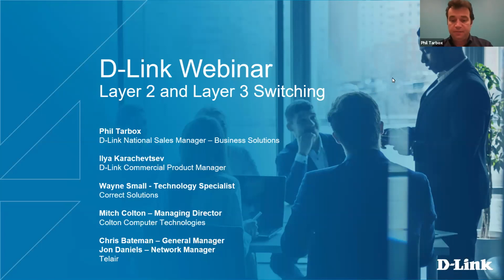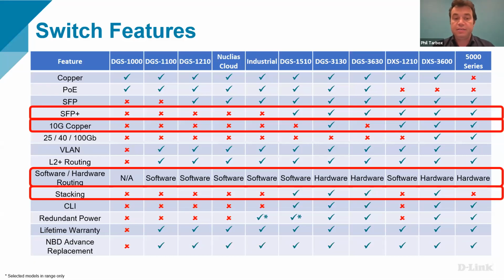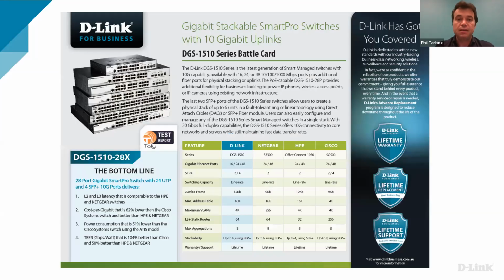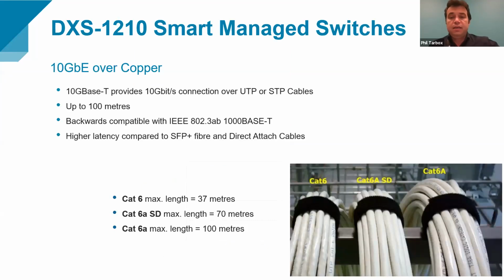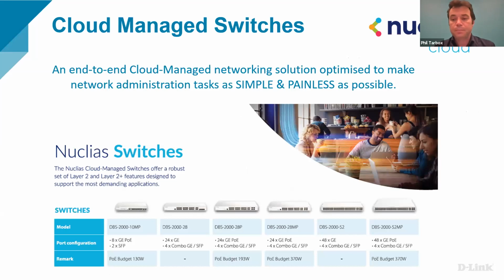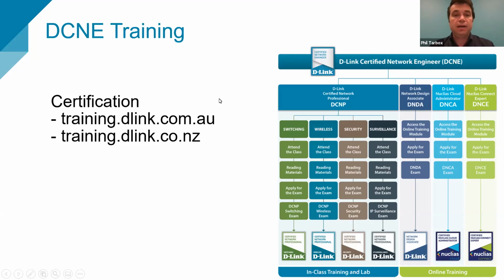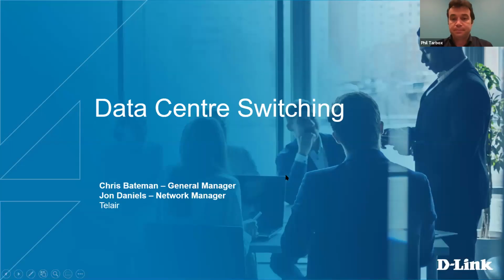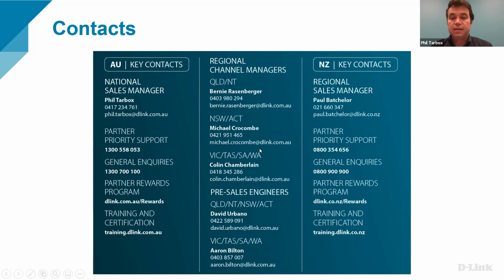Webinar: D-Link Layer 2 and Layer 3 Switches - June, 2020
Join us on this Webinar to hear about the full range of D-Link Layer 2 and Layer 3 Switches, and when to sell what Switch where.

- Data Centre
- Industrial
- Fully Managed Layer 2+ / 3
- Smart Managed
- Cloud Managed

Joining us on the webinar will be the following Partners:

* Wayne Small, Technology Specialist, Correct Solutions
* Chris Bateman, General Manager, Telair
* Mitch Colton, Managing Director, Colton Computer Technologies